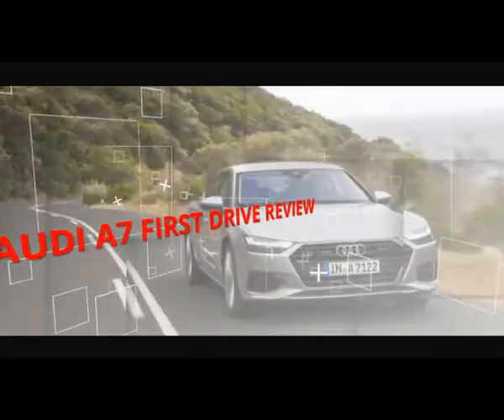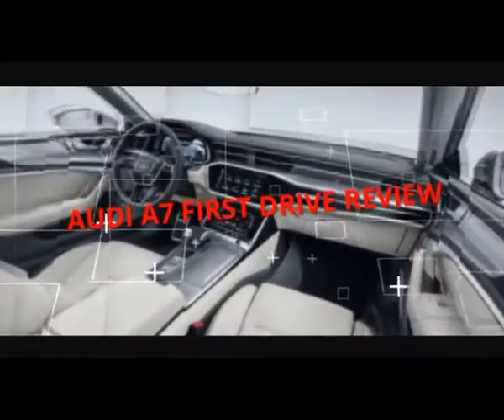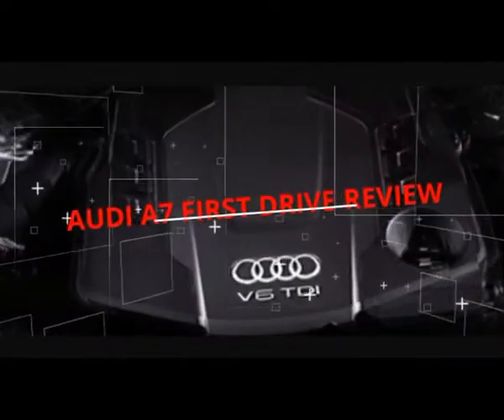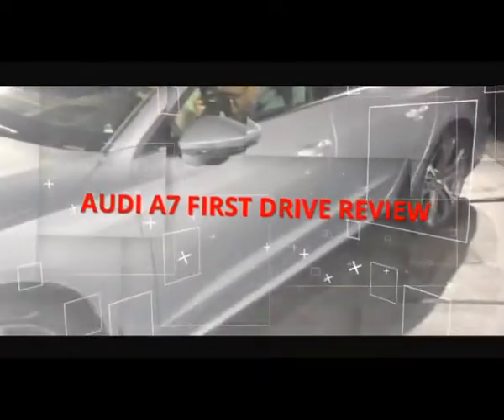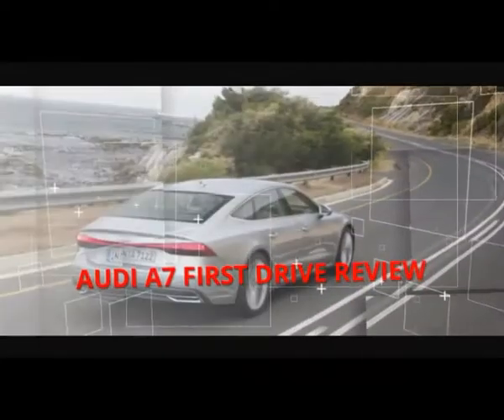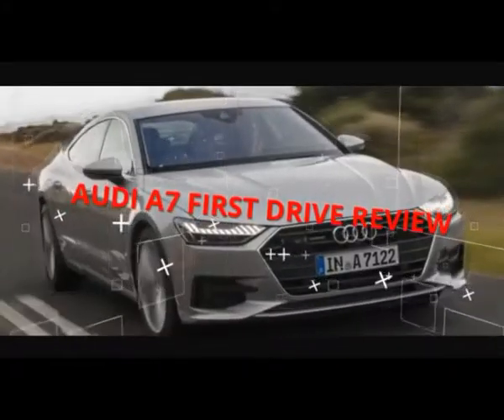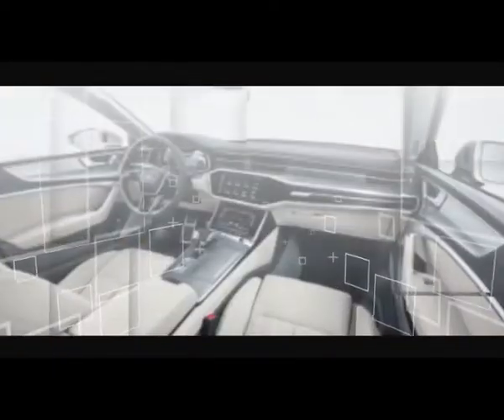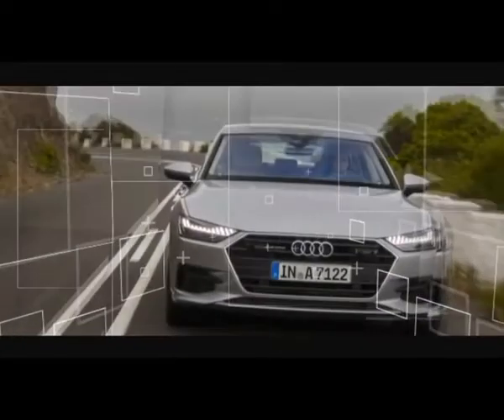HOT NEW Audi A7 First Drive Review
CAPE TOWN, South Africa — The 2019 Audi A7 is a stone-cold fox, plain and simple. From its rakish squint to its faceted tail, the new Sportback updates the design-centric theme that originated in 2009 with striking, fresh sheetmetal. But while the original A7's big hatchback layout was a novel packaging exercise paired with a somewhat compromised rear-seat experience, the new model takes a number of technological leaps forward that add some much-wanted substance to that style.

For starters, the new A7 shares enough advanced features with the tech-laden A8 to make it among the most sophisticated sedans on the planet — though Audi isn't sharing all of those bells and whistles with the U.S. market (more on that later). When the A7 drops in the fourth quarter of 2018, it will be launched with the same trick 3.0 TFSI V6 found in the A8, at least until the sportier S8 arrives with a gruntier V8. Producing 340 horsepower and 368 lb-ft of torque, the entry-model V6 is a mild hybrid that uses an integrated starter/generator on a 48-volt platform that enables up to 12 kilowatts of energy recuperation. This powertrain is mated to a seven-speed dual-clutch S-tronic gearbox. The so-called belt alternator generator (BAS) is capable of coasting with the engine off within certain speed ranges, though U.S. models won't have the coasting feature at launch.

Like Me on Facebook yonsi

Backsound Free Royality lisence by